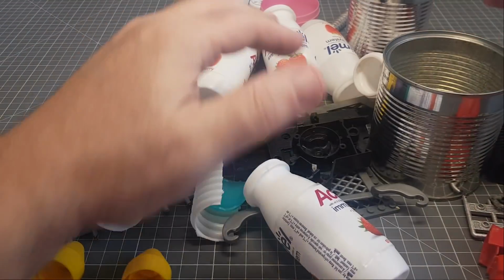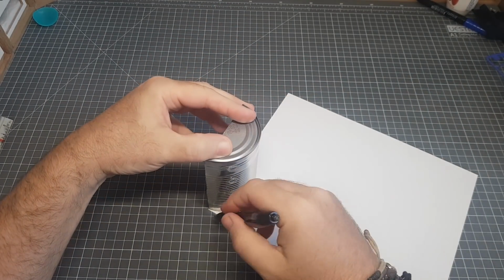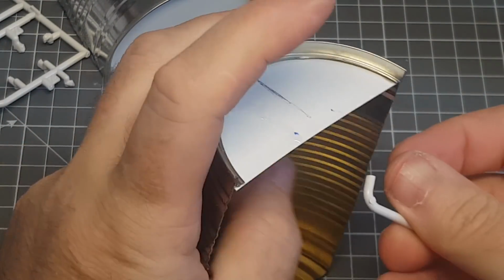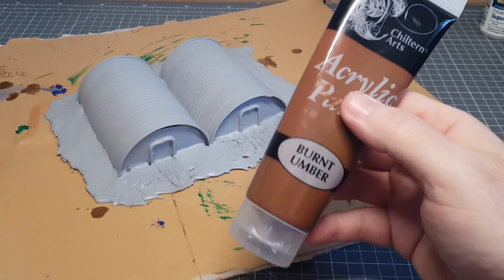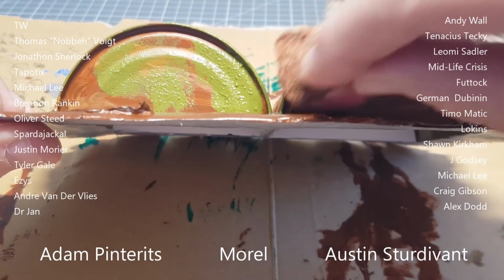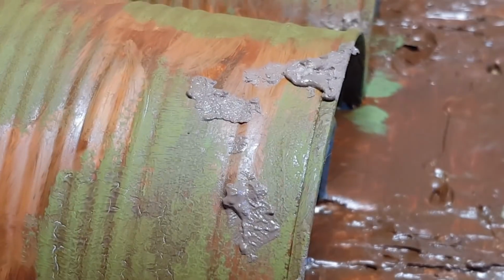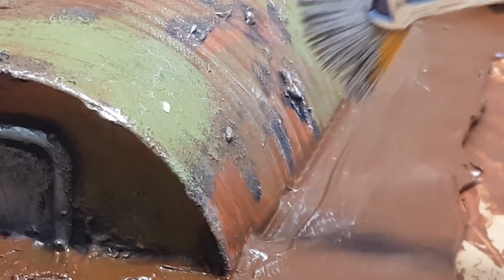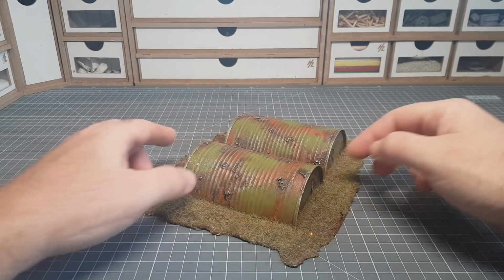Cheap DIY Warhammer 40k terrain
Simple and easy Warhammer 40k Terrain made from a bake been tin and some glue for the base. This could be used for any tabletop game.

If you enjoy my videos please consider supporting me

or by joining or donating here

► UK Amazon

Glue Gun
Glue sticks